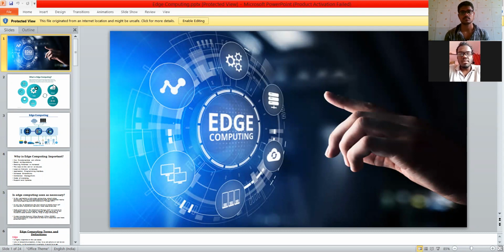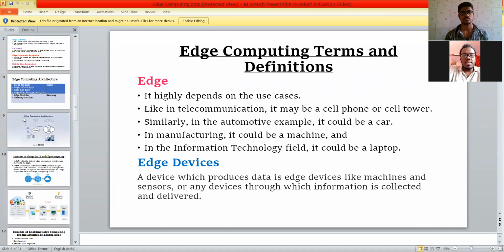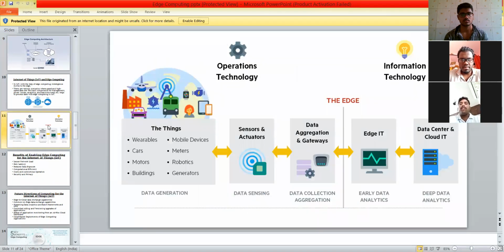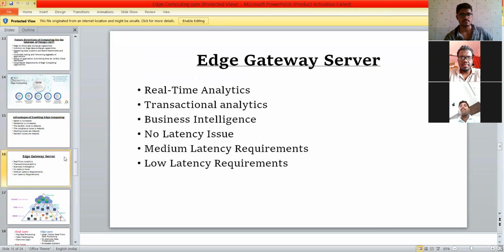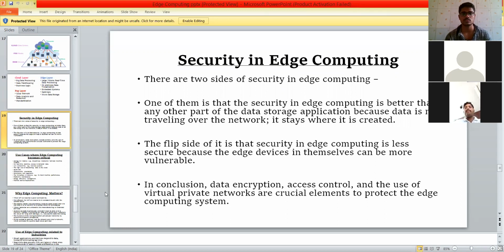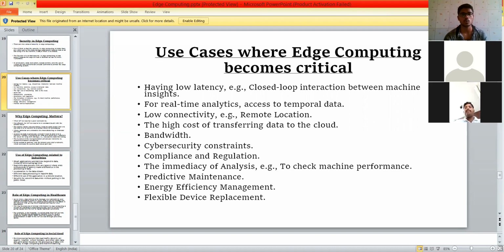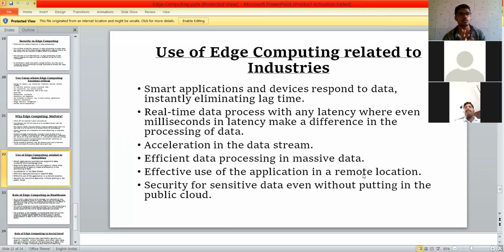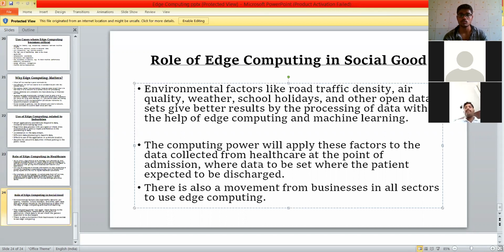Edge computing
Group discussion on Edge Computing